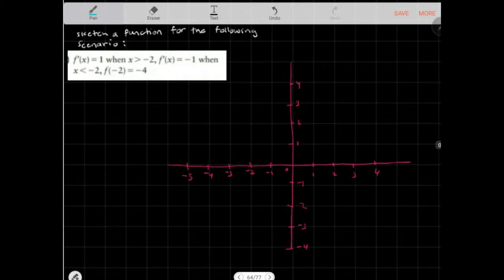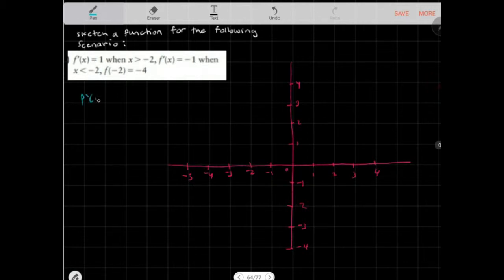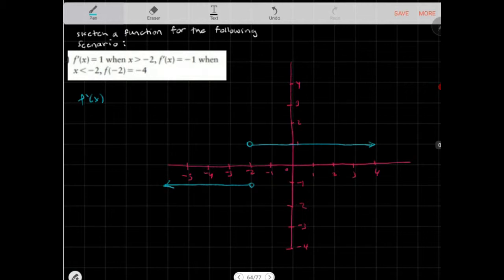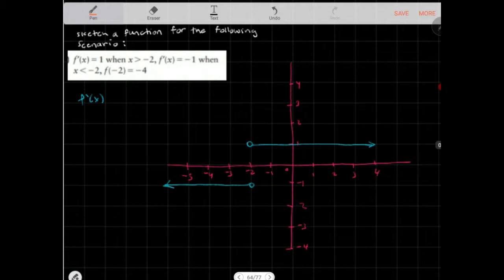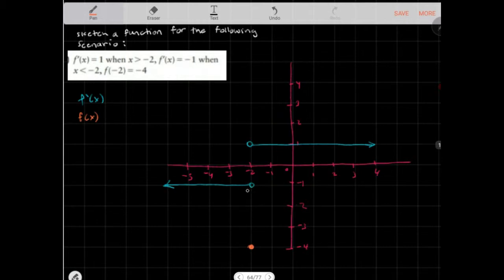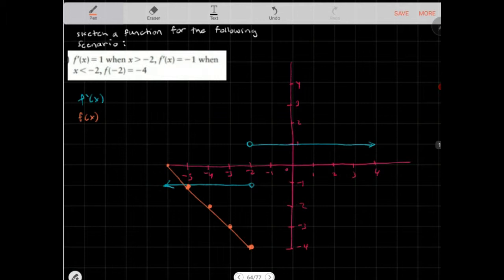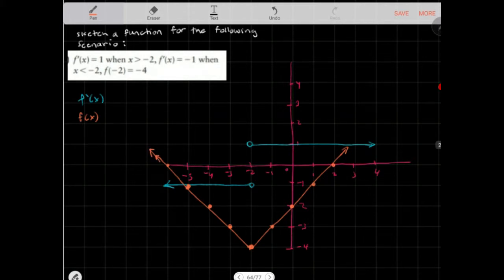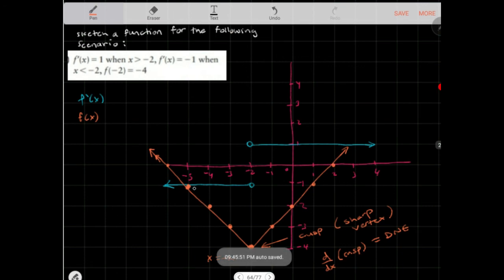Section 3.2.1 - Sketching derivative functions Ex.2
Section 3.2 - Points of Extrema
Example 2

Description: Sketching the derivative function using specific criteria.